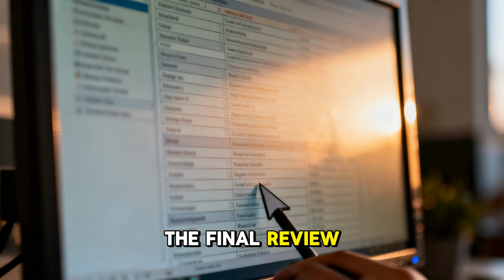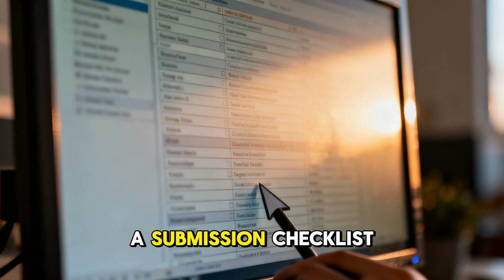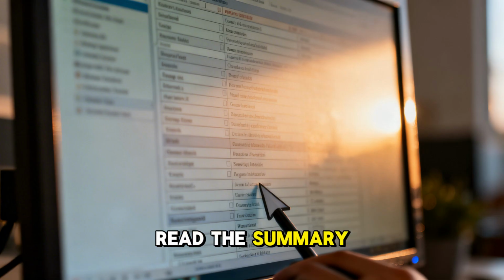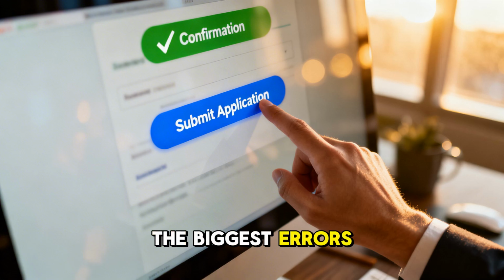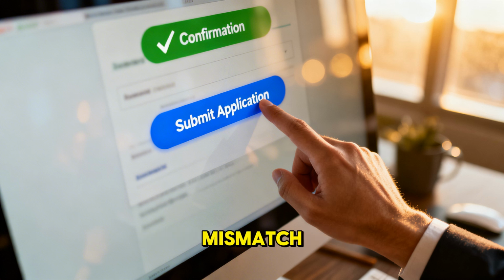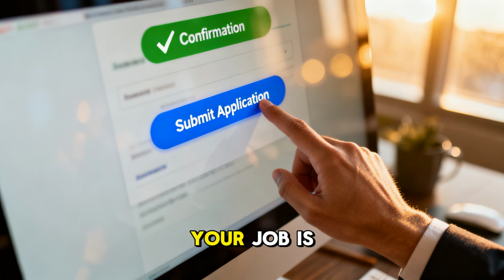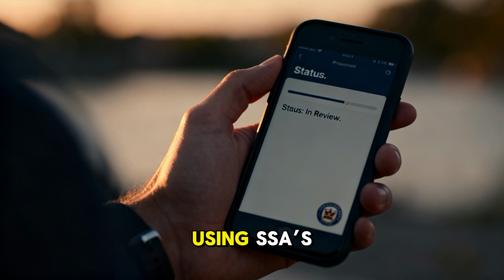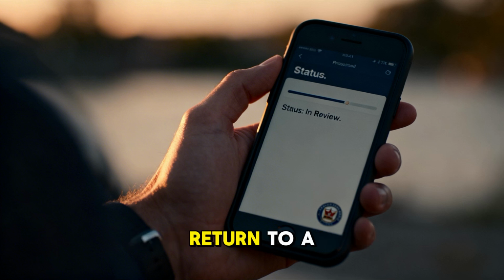How To Apply for Social Security Online (2026): Step-by-Step, Documents, Status & Common Errors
Applying for Social Security online in 2026 is the fastest path—if you prepare the right info and avoid common portal errors. This step-by-step guide shows what to gather before you start, how the online flow works, what causes “pending” delays, and how to track your application after you submit.  ￼

What you’ll learn:
 • Where to start your official online application and how to return to a saved claim  ￼
 • The key documents SSA may request (citizenship/immigration docs, W-2/SE tax return, military papers)  ￼
 • Why you should not delay applying if you’re missing some documents (you can submit later)  ￼
 • How to confirm payments and use official “letters” after approval (proof of benefits)  ￼